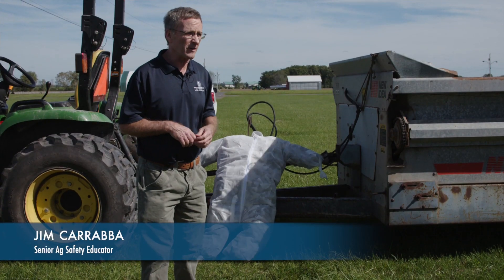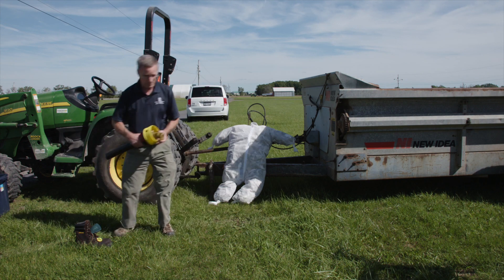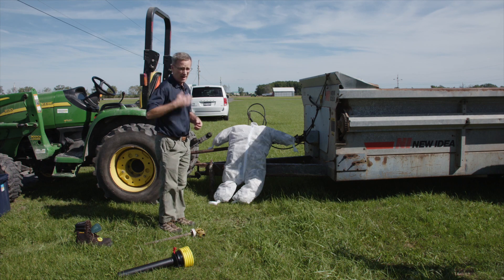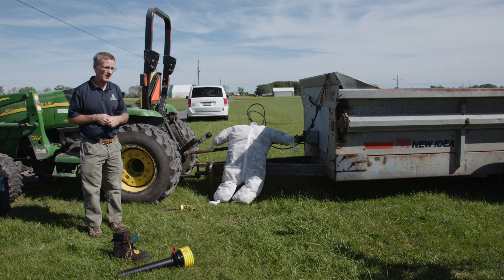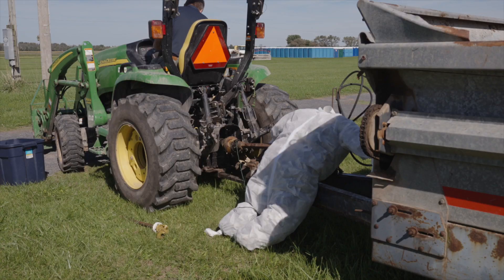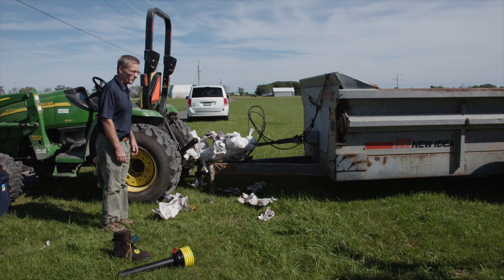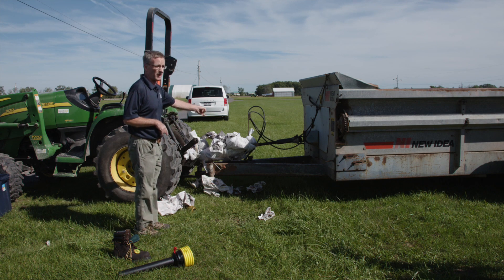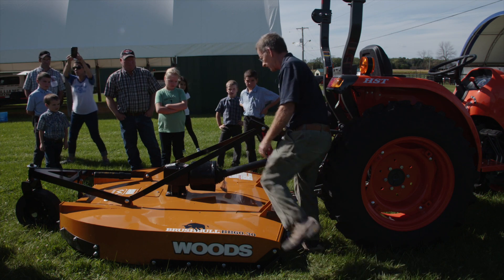PTO Entanglement Demo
A Power Take-Off (PTO) shaft can spin at 540 revolutions per minute (or more). Sr. Ag Safety Educator Jim Carrabba shows the devastating outcome of what could happen to someone who comes into contact with an unshielded PTO and reminds us why it is so important to install a PTO shield on all machinery with implements.